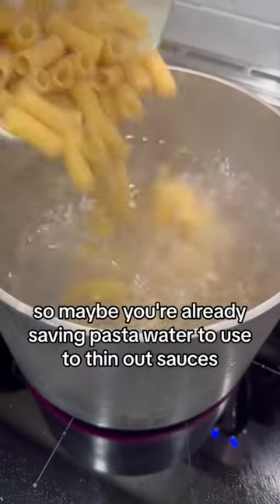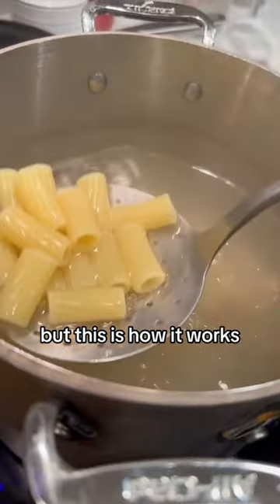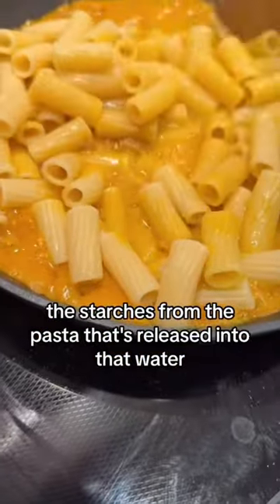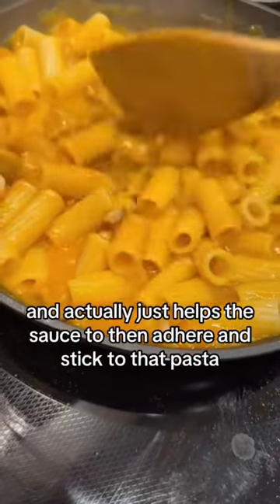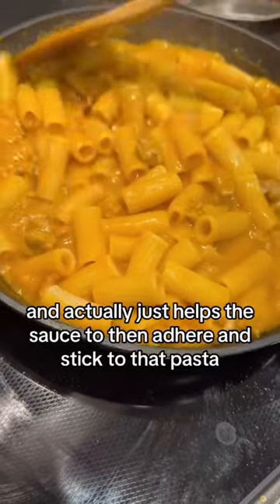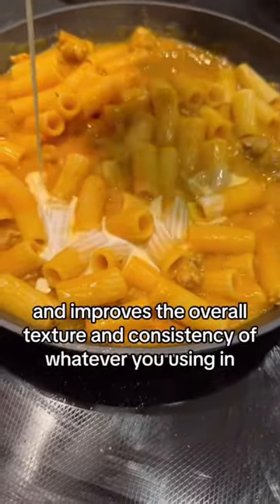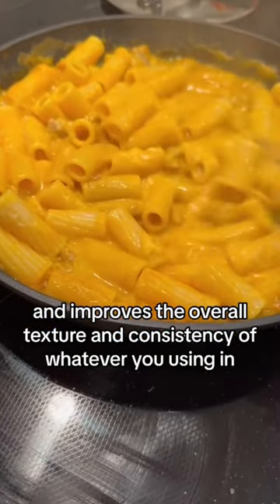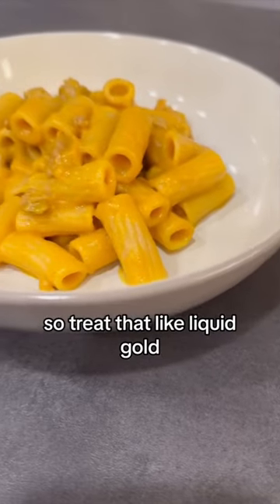Why I save my pasta water every time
This Butternut Squash and Sausage Rigatoni Pasta recipe is the perfect winter pasta dish to make for your family! See how to make a smooth and luscious butternut squash pasta sauce and how to cook the sausages and spinach to make a hearty butternut squash and sausage pasta to enjoy on the coldest winter nights! This butternut squash and sausage rigatoni is excellent to make for your family and it is easy to follow!

PRODUCTS USED:
Red chilli flakes
Pepper mill
Chef’s knife
Cutting board
Wooden spoon
Dried oregano
Dried sage
Rigatoni pasta
Vegetable broth
Measuring spoon
Slotted spoon
Wooden spoon